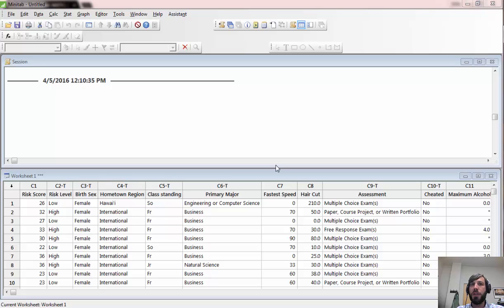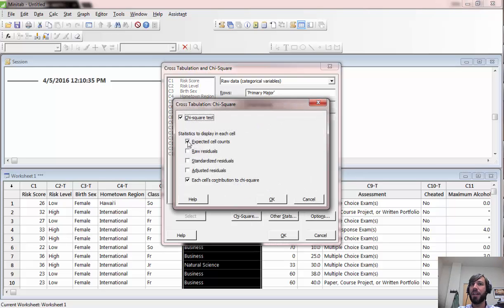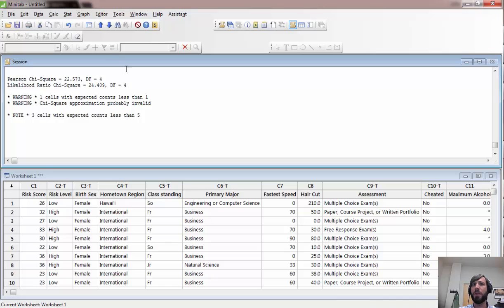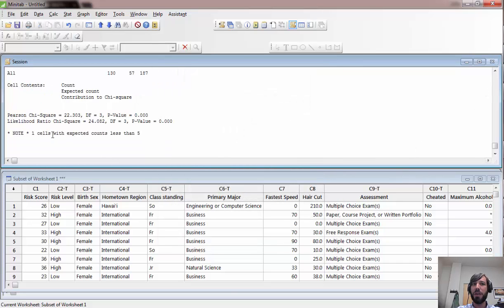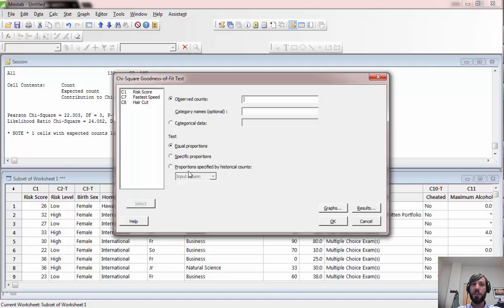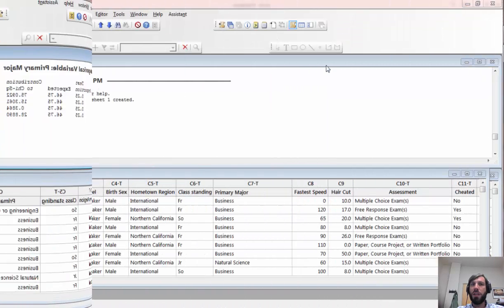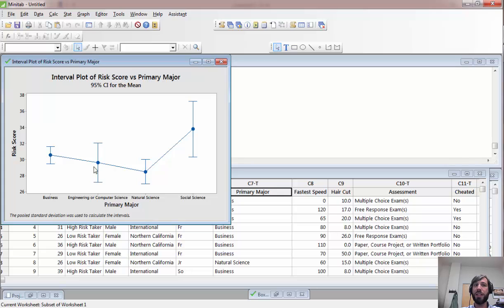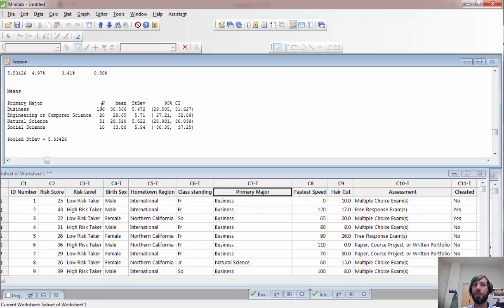ANOVA and Chi-square Tests in Minitab